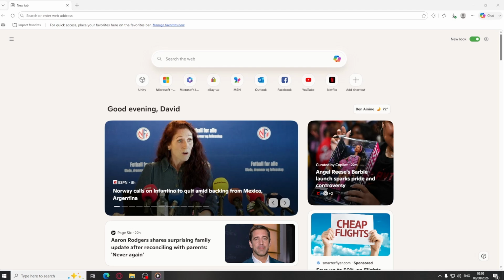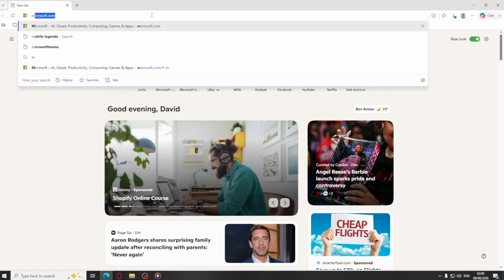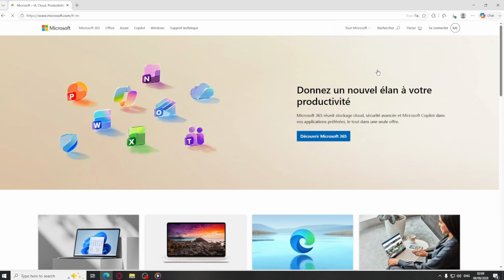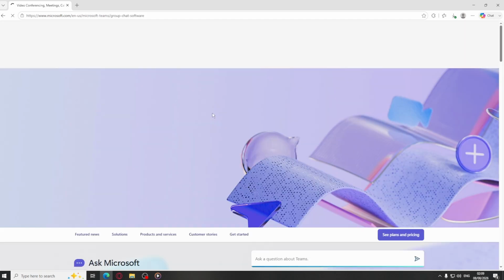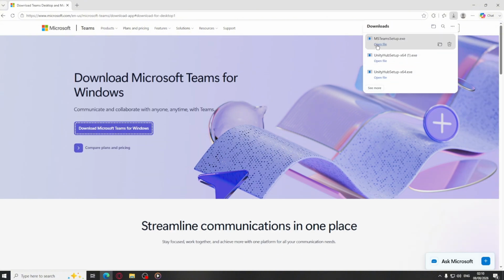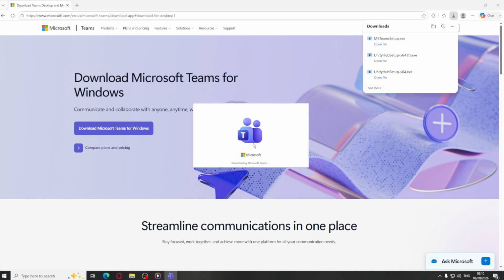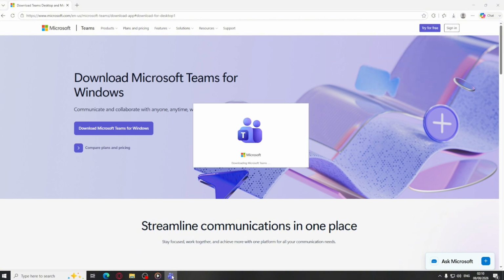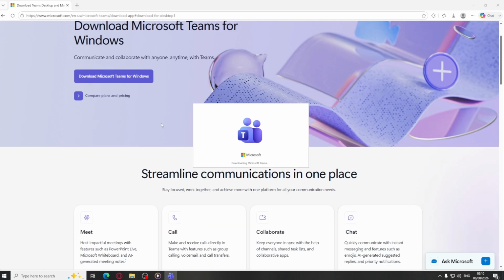How to Install Microsoft Teams on PC or Laptop (2026) — Quick & Easy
Hey friends, in today's short video I'm going to show you exactly how to download and install Microsoft Teams on your PC — and the notification setting most people miss that stops Teams from interrupting you outside work hours.